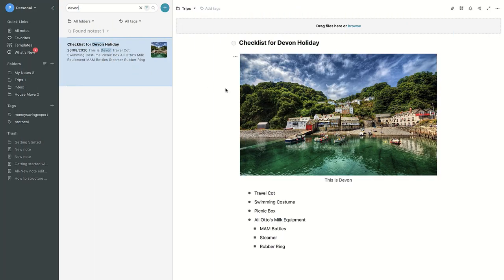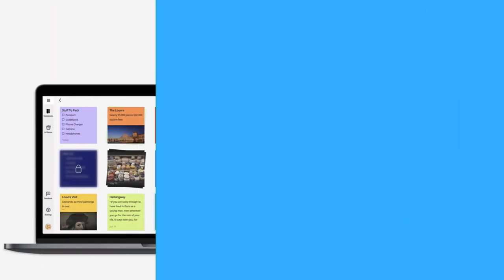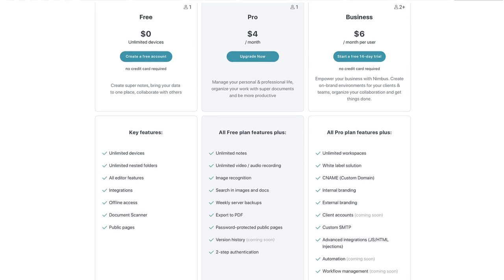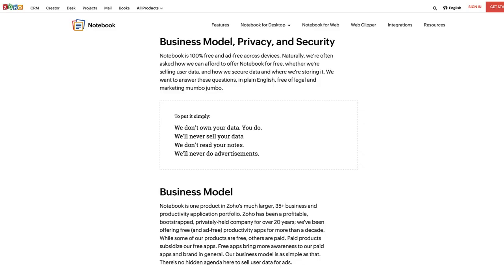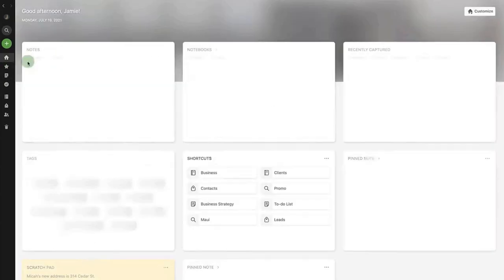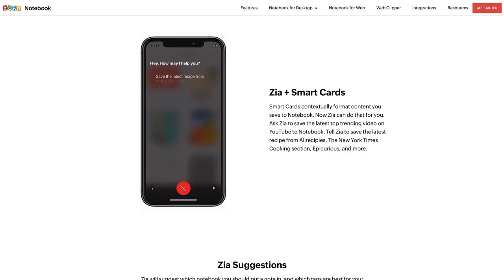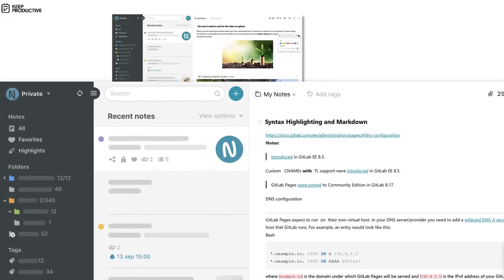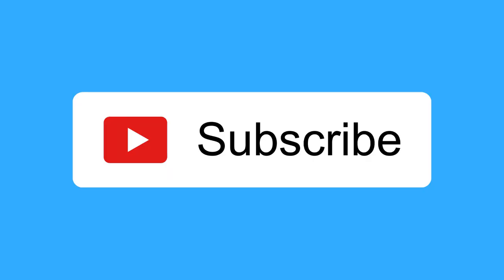Evernote vs Zoho vs Nimbus Notes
Find the best productivity tools with our Note-taking applications can be hard to choose. Nimbus, Evernote and Zoho Notebook are all viable options to choose from. Zoho Notebook offers a Google Keep like experience, Evernote and Nimbus Note offering more of the full package - in today's video we'll help you choose.

Since 1999, Capterra is helping organisations find the right software for their needs. Capterra helps buyers choose from software from around the globe, based on comparison tools, user reviews and independent research.

Keep Productive X Capterra is a professional collaboration to bring Capterra’s insights closer to Keep Productive’s followers. In this series, Keep Productive will help users find the most suitable productivity tools using Capterra's verified user reviews, independent research, and tailored comparison tools.

🌿  DISCOVER MORE